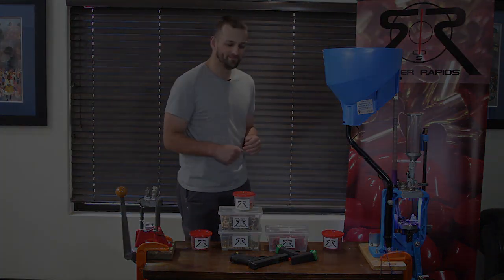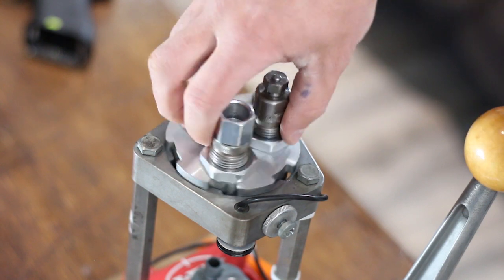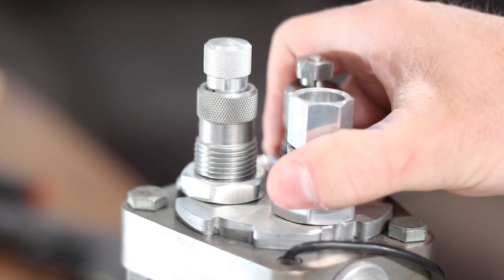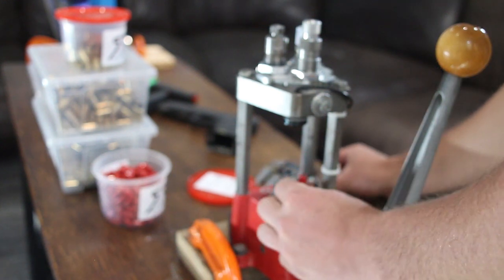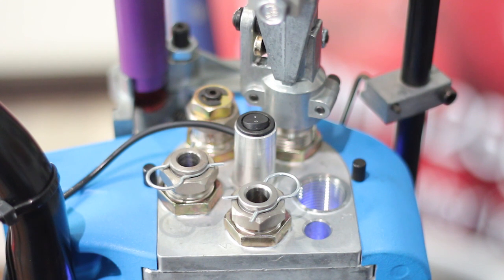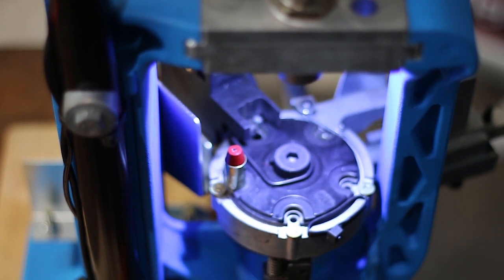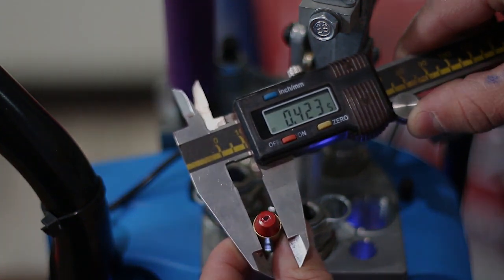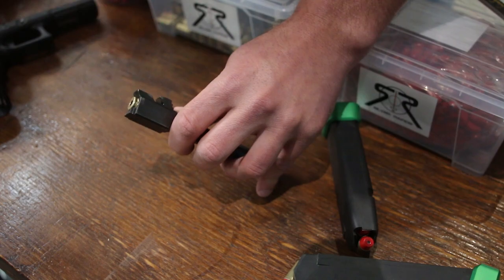Reloading Polymer Coated Bullets Tutorial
Today we take you through some important steps to remember in reloading Polymer Coated Bullets.